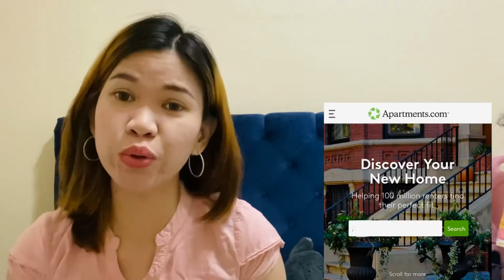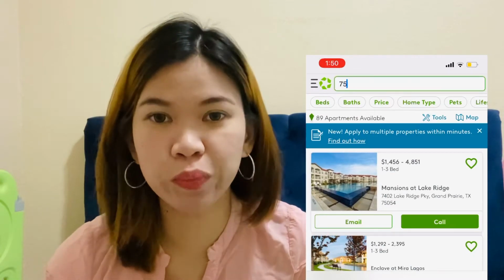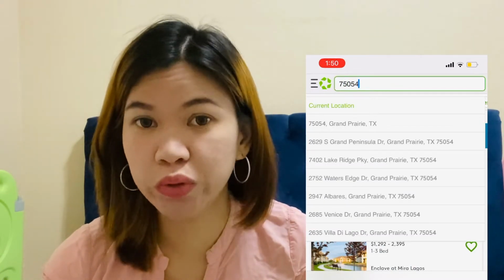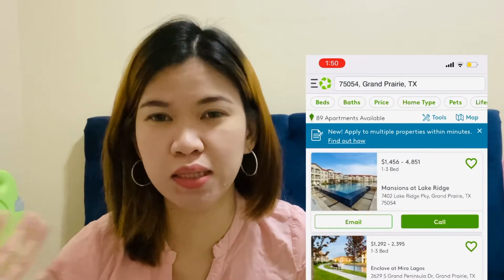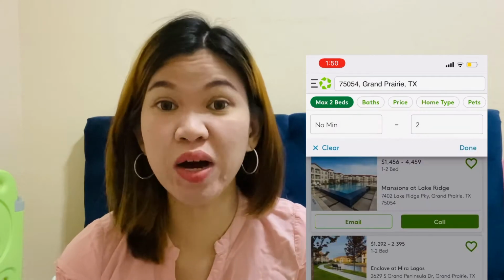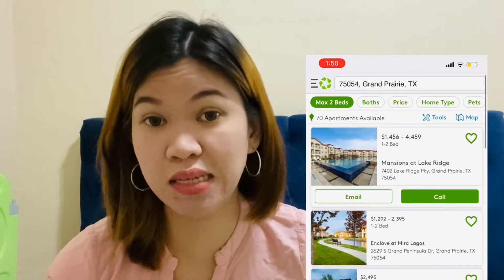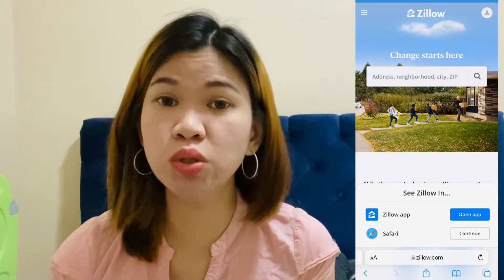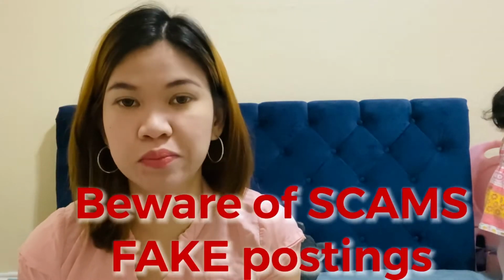HOW TO SEARCH FOR AN APARTMENT IN USA | THINGS TO CONSIDER ✅ / JHAMLI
HOW TO SEARCH FOR AN APARTMENT IN USA | THINGS TO CONSIDER

In this video I will share with you how do we search for an apartment here in the USA in any state.
I will share with you the important things to consider when you are on apartment hunting.
Listed below are the useful websites that we utilize but beware of scams and fraud.

I am sharing this to you based on our experience since we've been renting for quite awhile now and we encountered a lot of mistakes in the past.

username: @jhamli_thalia

Join me as I showcase the beauty of California living, offer nursing tips, and inspire nurses everywhere. We also inspire filipinos everywhere not just nurses, sharing our simple lifestyle and USA living. Let's dive into the world of healthcare and California dreams together! 🌟🏥

👑 FACEBOOK: Jham Li RN USA

BECOME AN ONLINE UGC CREATOR:✅

DIETARY SUPPLEMENTS:✅